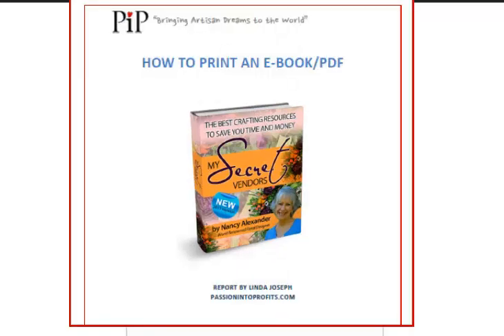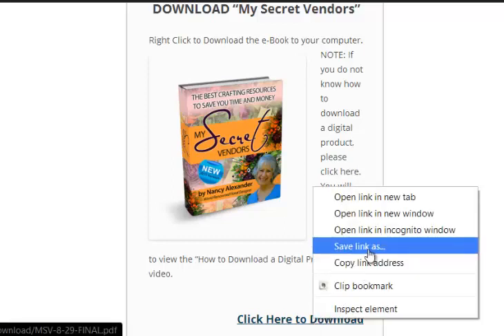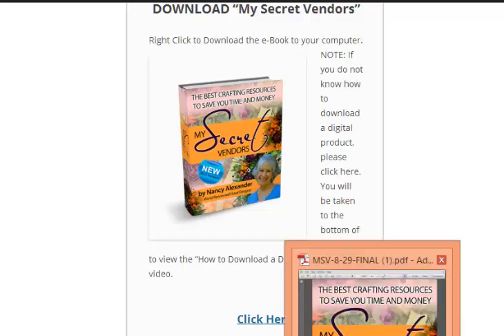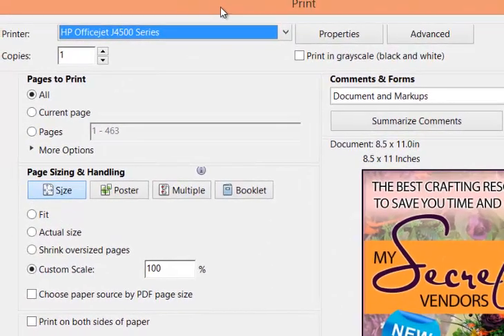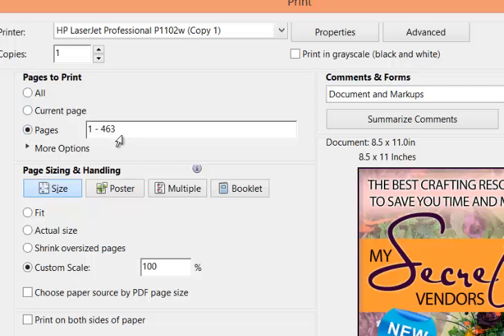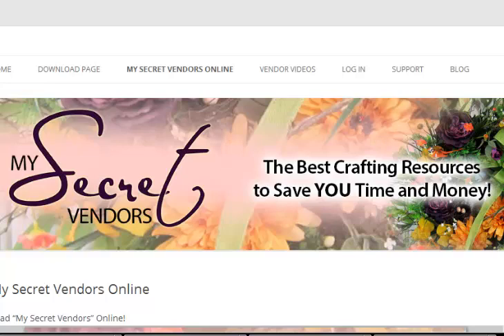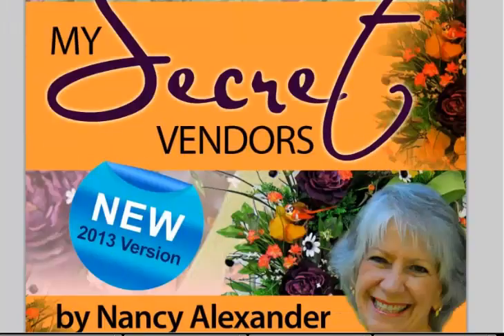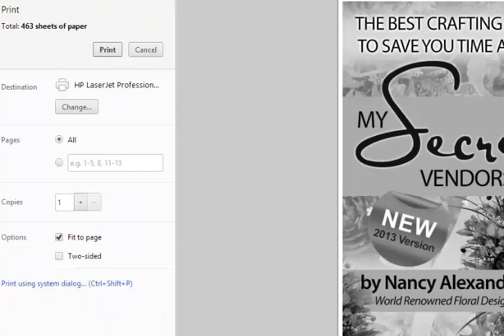How to Print an E-Book or PDF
Have you every had trouble trying to print a PDF or e-Book?  Maybe this video will help!